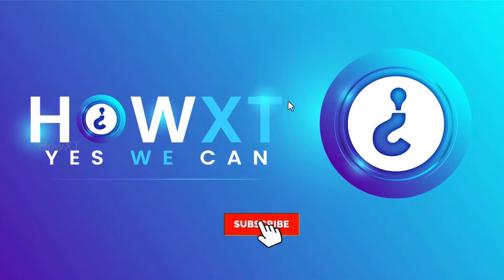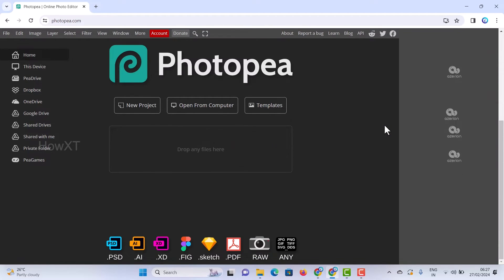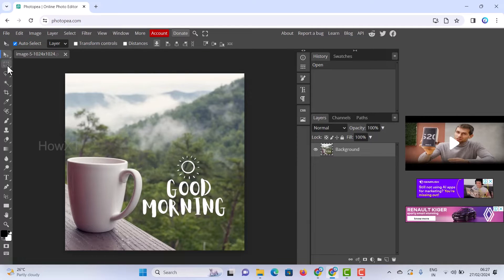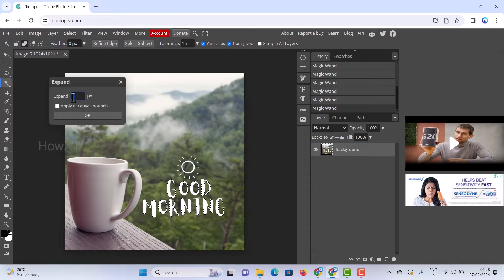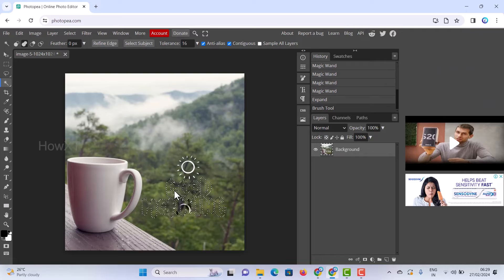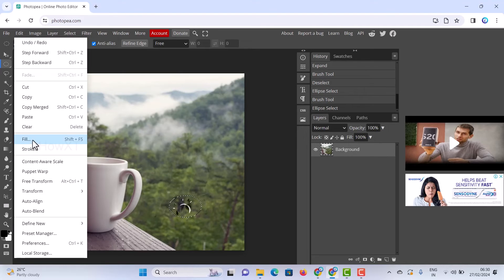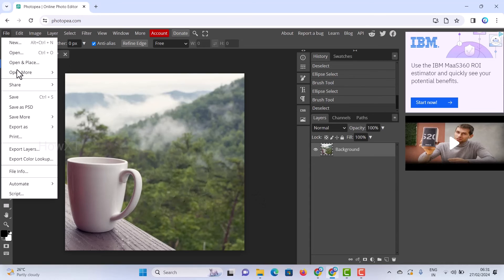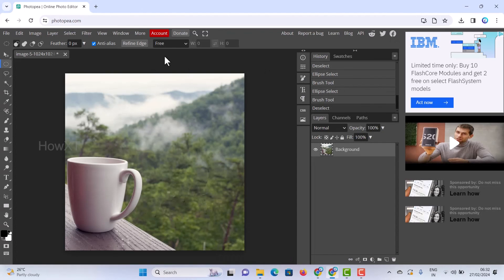How to remove text from an image online for free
This video tutorial will help you How to remove text from an image online for free